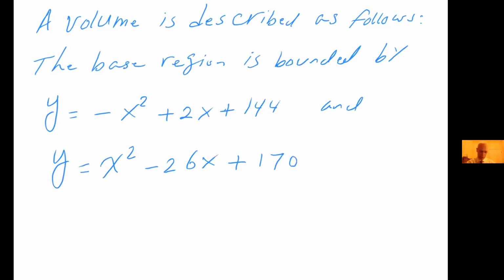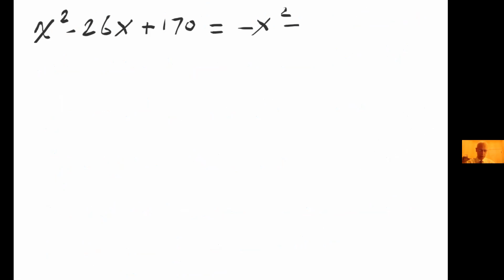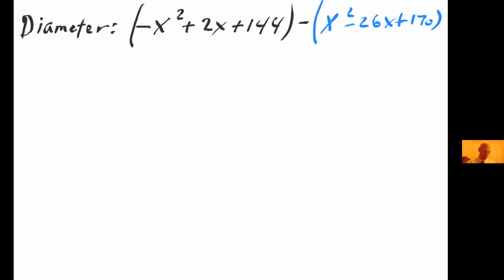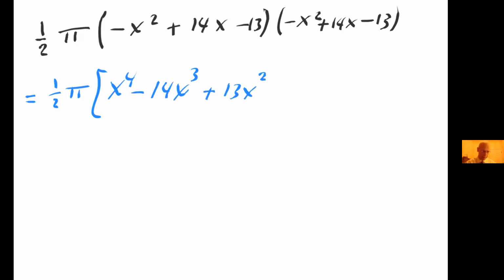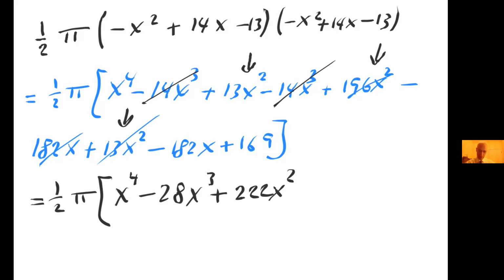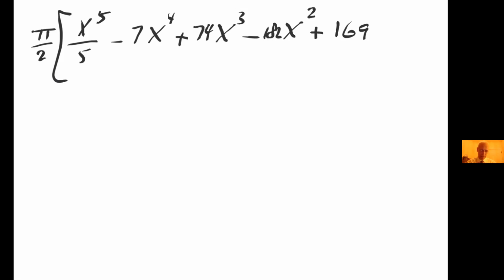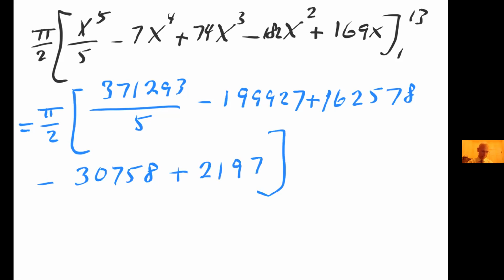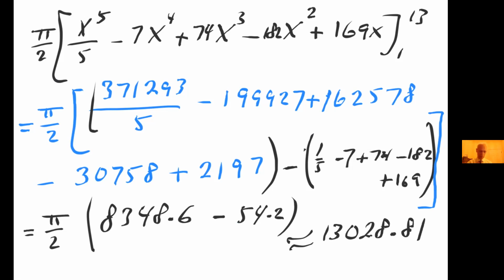Volume of a solid